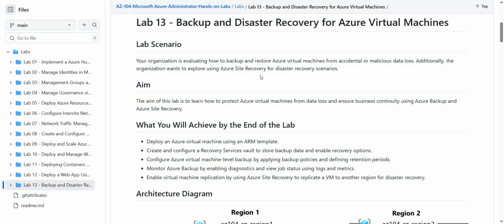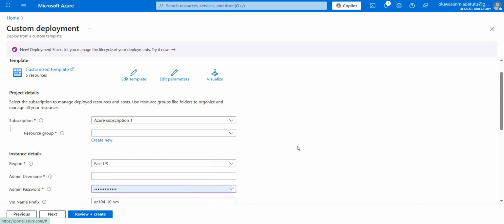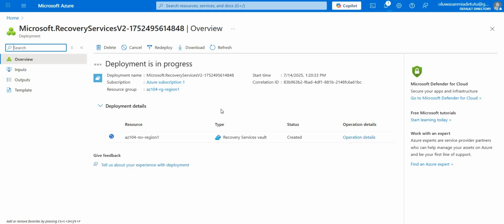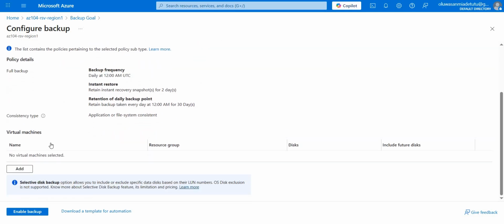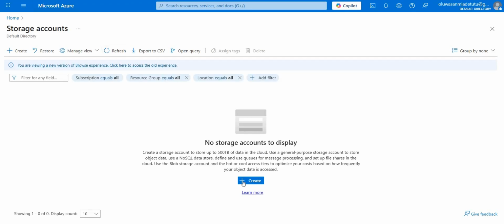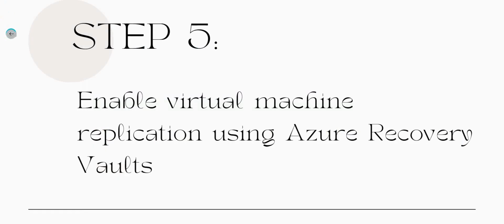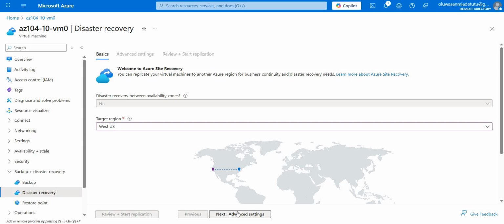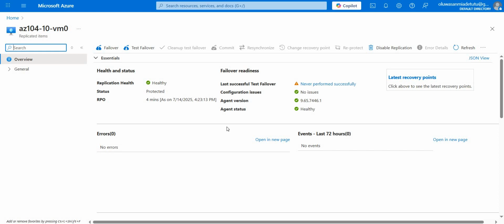Backup and Disaster Recovery for Azure Virtual Machines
Welcome to Lab 13: Backup and Disaster Recovery for Azure Virtual Machines

In this video, we walk through a hands-on lab to implement data protection for Azure Virtual Machines using Azure Backup and Azure Site Recovery.

Lab Tasks Overview
- Deploy an Azure virtual machine using an ARM template.
- Create and configure a Recovery Services vault
- Configuring VM-level backup with custom policies
- Monitoring backup jobs with diagnostic settings
- Enabling VM replication for disaster recovery across regions

Lab Files:
👉 Access the full lab guide and resources on GitHub: